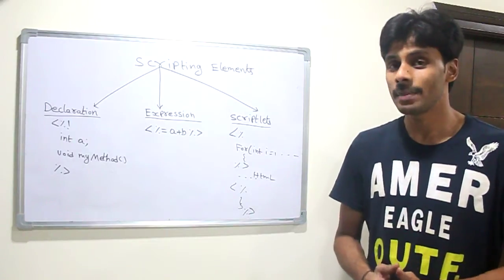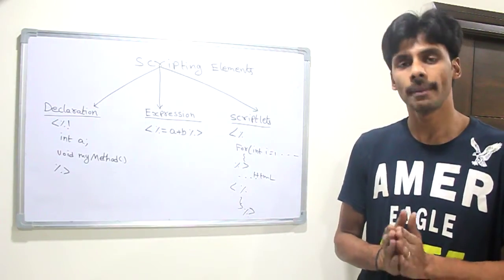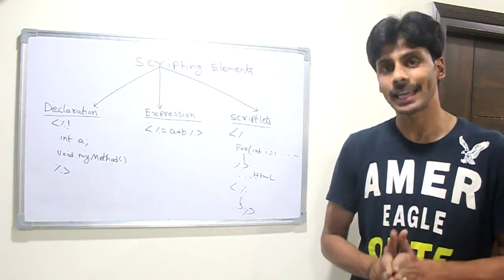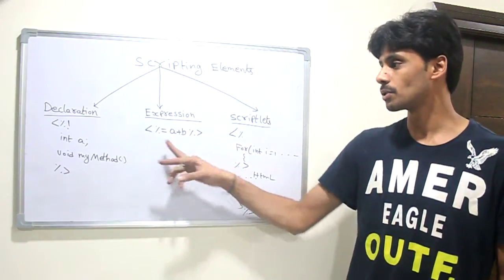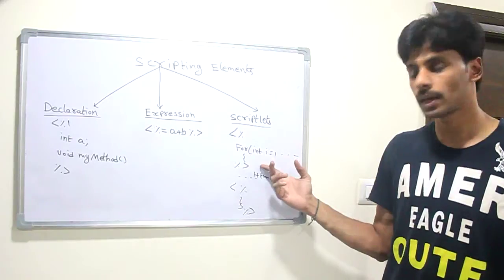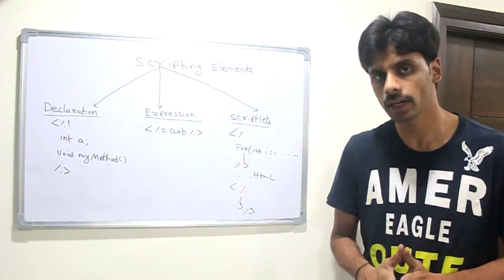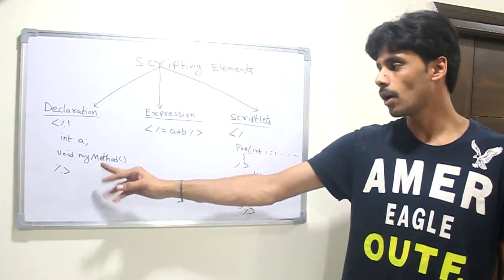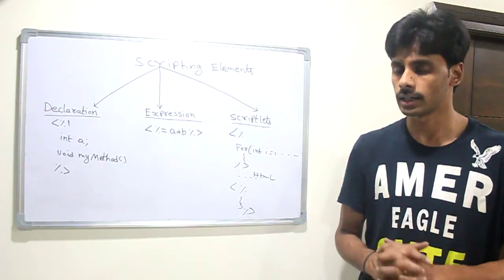JSP Scripting Elements